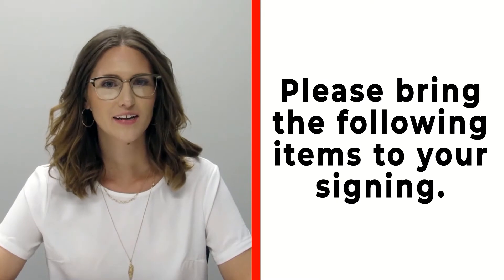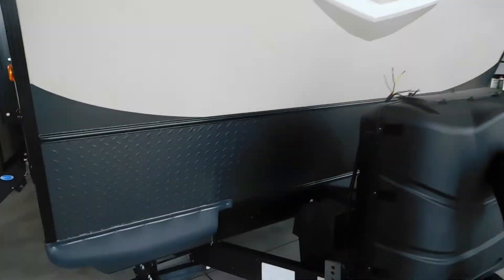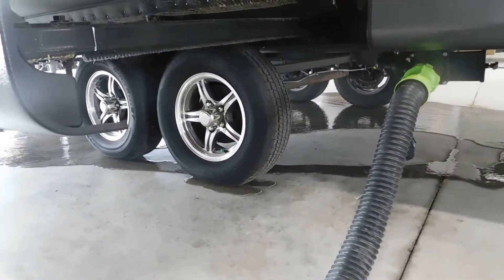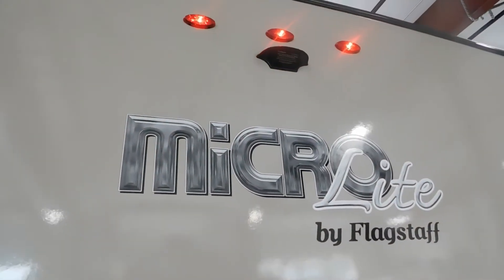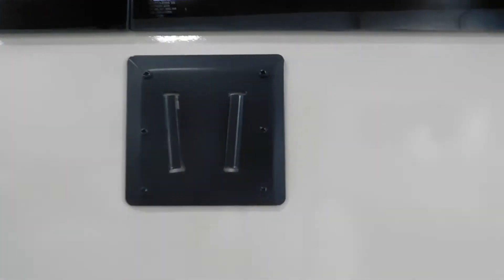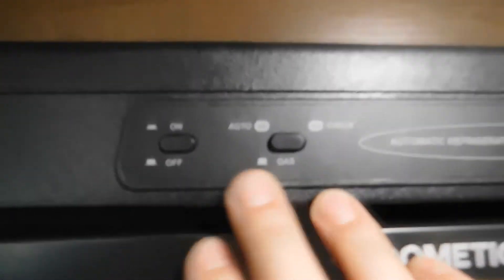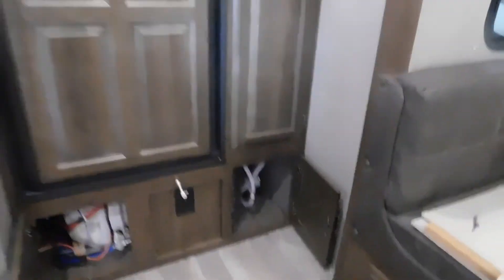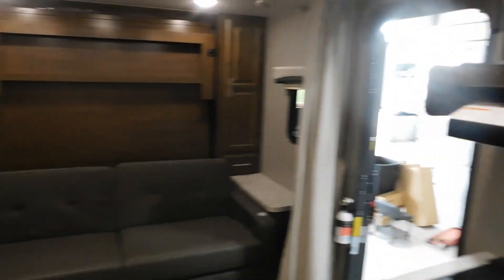2020 Forest River Micro Lite 21DS Orientation